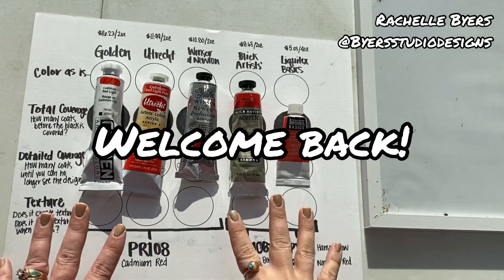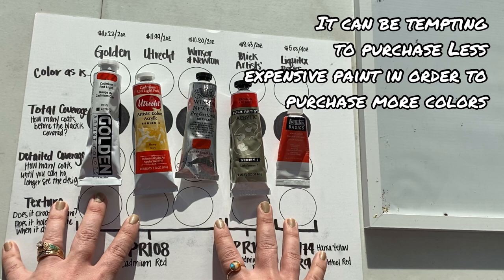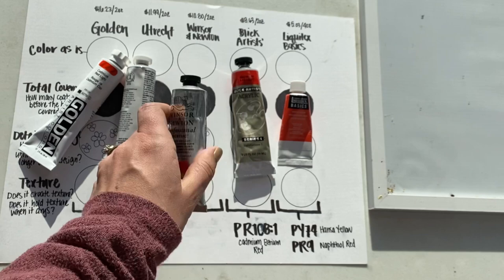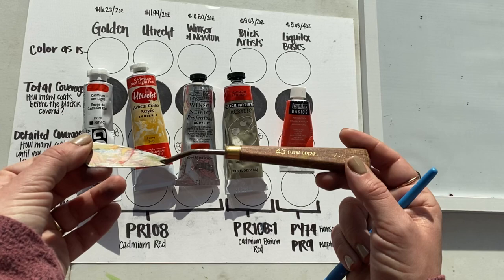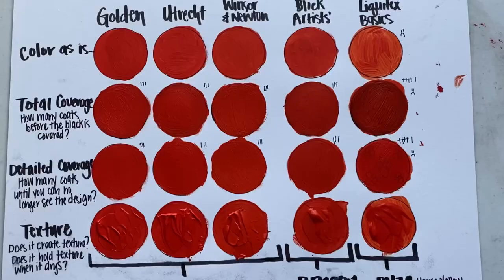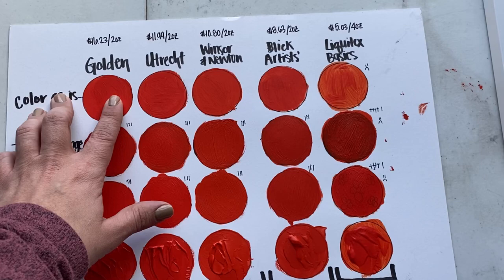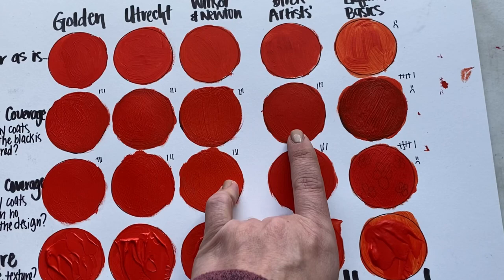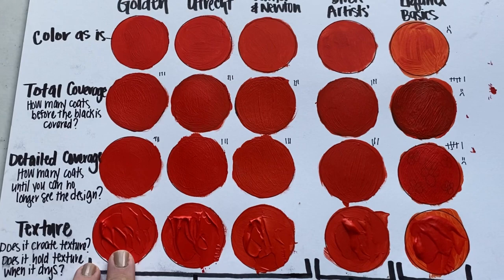Acrylic Paint Brand Comparison of Golden, Utrecht, Winsor and Newton, Blick Artists & Liquitex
Acrylic Brand comparison video comparing Liquitex Basics, Winsor and Newton acrylic paint, Golden heavy body acrylics, Utrecht acrylic paints and Blick Artists student grade paint. Focusing mainly on the 3 single pigment colors of Golden, Utrecht and Winsor & Newton. Comparing their color as is, their opacity, their ability to cover a black circle as well as a detailed design and finally their ability to create and maintain a texture. Additionally I cover price per tube, and final sheen. I tried to make the video short while still showing you some differences between the paint. I feel that knowing the differences between the acrylic paints you are using will aid you in your paintings and allow you to adjust your technique/ application method depending on the brand you are working with.

In my opinion, Golden is the best of the paints tested; followed very closely by Utrecht and then Winsor and Newton.